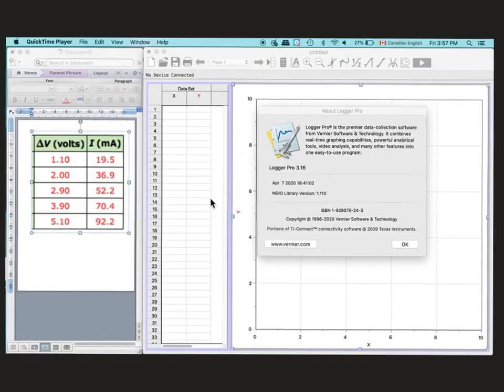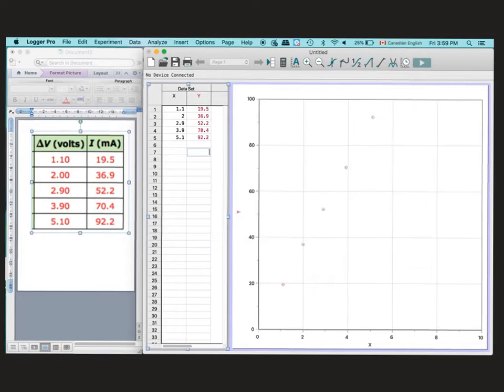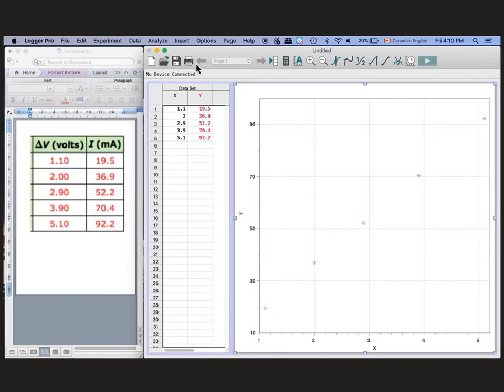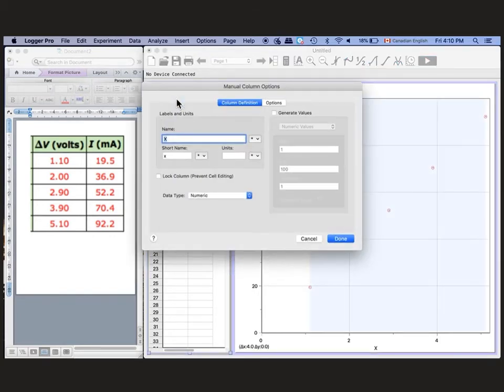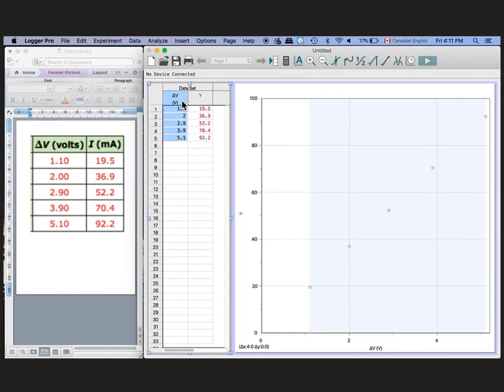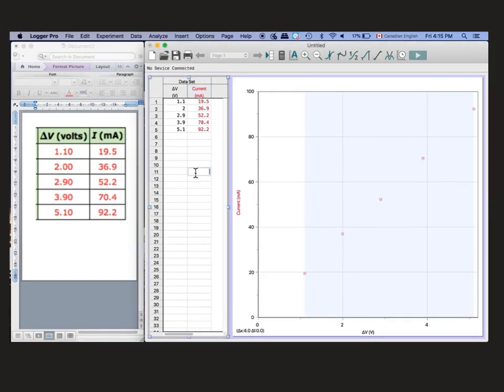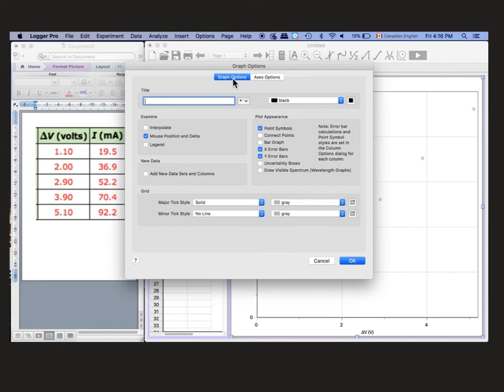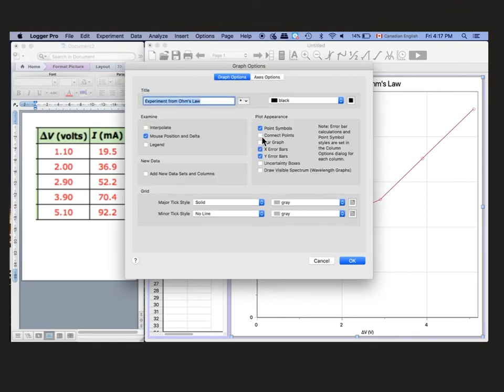Making a Graph with Logger Pro 3.16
In this video you will learn how to make a graph using Logger Pro 3.16 including using appropriate scales for the axis, properly labelled axes with units and a title.